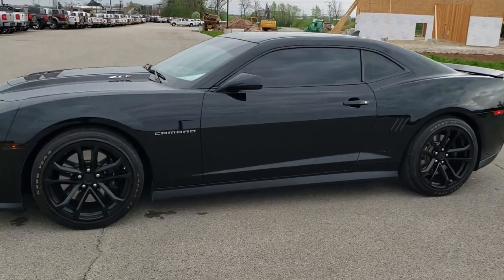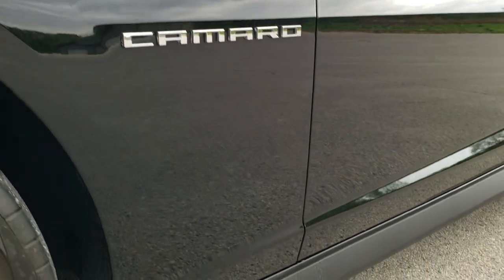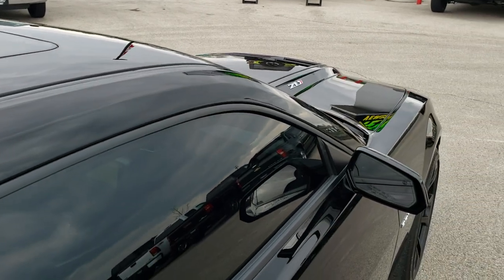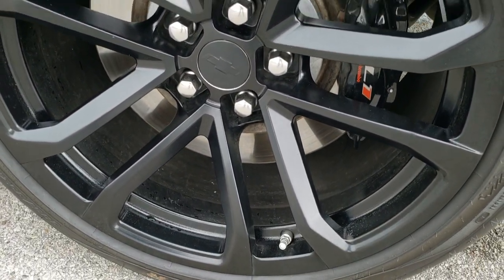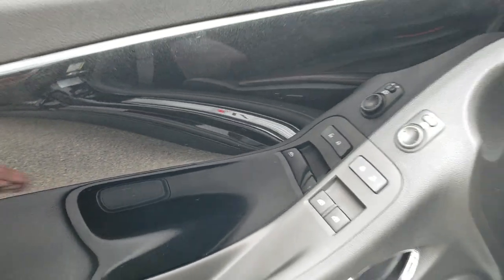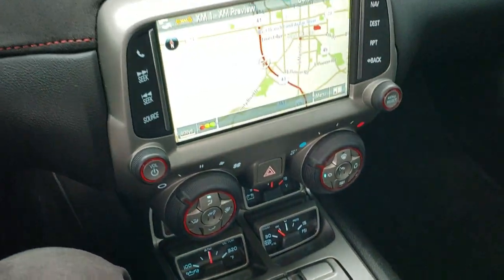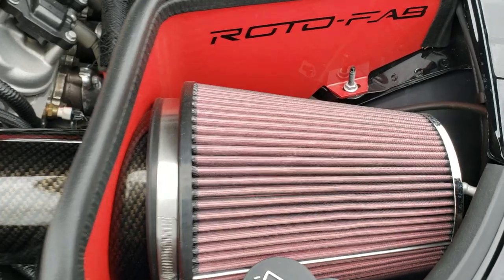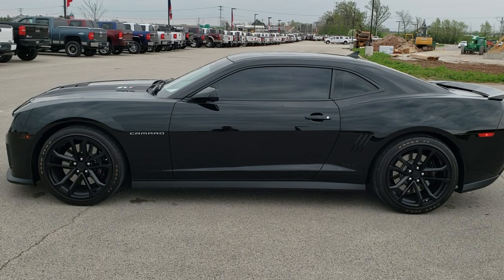2013 CHEVROLET CAMARO ZL1 COUPE NAV MOON BLACK WALK AROUND REVIEW 10699 SOLD!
This 2013 CHEVROLET CAMARO ZL1 COUPE IN BLACK CLEARCOAT WITH NAV AND MOONROOF is the vehicle we did walk around review of today.

Thank you for checking out this video of this 2013 CHEVROLET CAMARO ZL1 COUPE IN BLACK CLEARCOAT WITH NAV AND MOONROOF

STOCK: 10699
PRICE: $37,999
MILES: 48,16
MAKE: CHEVROLET
MODEL: CAMARO
VIN: 2G1FZ1EP7D9805185
LOCATION: FOND DU LAC OSHKOSH WISCONSIN, 54937 TRUCKS ON 41

CLEAN TITLE HISTORY! 6.2 Liter OHV Supercharged V8 Engine, 580 Horsepower, Two Door Coupe, ZL1 Package, 6 Speed Manual Transmission Stick Shift, Rear Wheel Drive RWD 4x2 Two Wheel Drive, Factory GPS Navigation System, Power Sunroof Moonroof Sun Roof Moon Roof, Reverse Backup Camera Rearview Camera, Black Leather Seats, Heated Seats, Dual Power Seats, Dual Rear Exhaust, Onstar System, Heated Power Mirrors, Stabilitrak Traction Control, Goodyear Eagle F1 285/35 ZR Front Tires and 305/35 ZR20 Rear Tires, Factory Black 20 Inch Rims Premium Wheels, Painted Alloy Rims Premium Wheels, Four Wheel Disc Brakes, Decklid Spoiler, Fog Lights, HID High Intensity Discharge Headlights, LED Running Lights, LED Tail Lamps, Reverse Sensors, Chrome Tipped Exhaust, Cowl Induction Sport Hood with Carbon Fiber Insert, Chevy MyLink Touchscreen Radio, AM / FM Radio Tuner, Sirius/XM Satellite Radio Capabilities Sirius / XM, Boston Premium Audio Sound System, Bluetooth, Hands-Free Phone Controls Blue Tooth, Auxiliary MP3 Jack Portable Audio Connection, USB Jack Portable Audio Connection, Keyless Entry System, Rear Window Defroster, Driver and Passenger Front Air Bags, L.A.T.C.H. Child Safety System, Side Curtain Air Bags SRS Safety Restraint System, Multi-Function Steering Wheel Controls, Heads Up Display HUD, Homelink System with Three Programmable Buttons for Garage Doors, Lighting Systems & Security Systems, Compass, Outside Temperature Display and Mileage Display, Fold Down Rear Seats, Factory Floormats, Air Conditioning AC, Cruise Control, Power Locks, Power Windows, Automatic Headlights Autolamp, Tilt/Telescope Steering Wheel, Black, CLEAN AUTOCHECK! Very very clean inside and out! This is one of the sharpest 2013 Chevrolet Camaro ZL1 cars we have ever had on our lot! Make your move before this super clean sport car is gone!

STOCK: 10699
PRICE: $37,999
MILES: 48,16
MAKE: CHEVROLET
MODEL: CAMARO
VIN: 2G1FZ1EP7D9805185
STOCK: 10699
PRICE: $37,999
MILES: 48,16
MAKE: CHEVROLET
MODEL: CAMARO
VIN: 2G1FZ1EP7D9805185